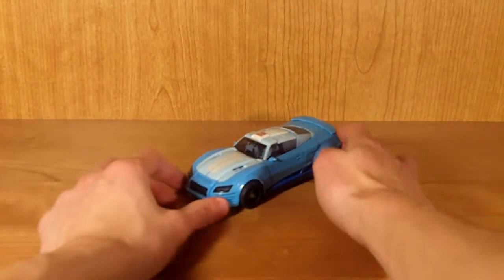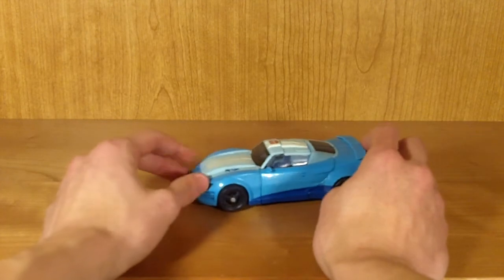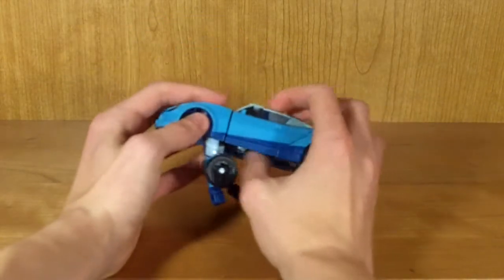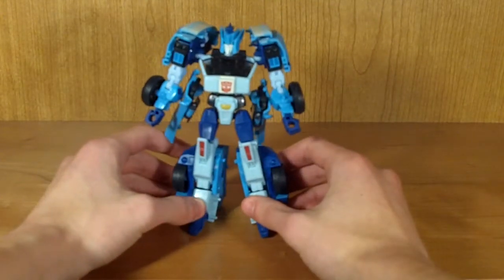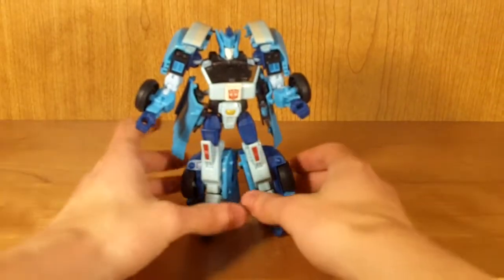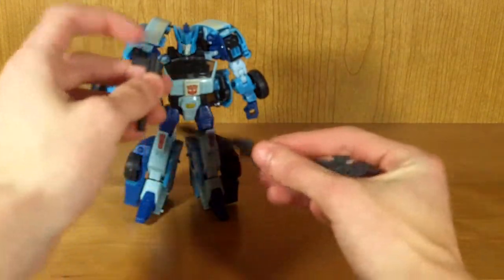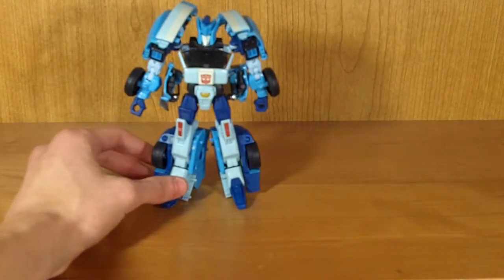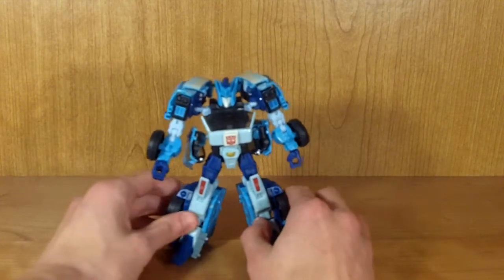Generations Blurr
My look at this surprisingly excellent repaint!!!